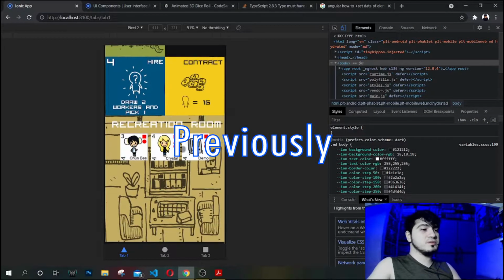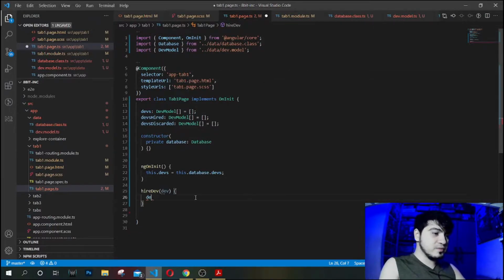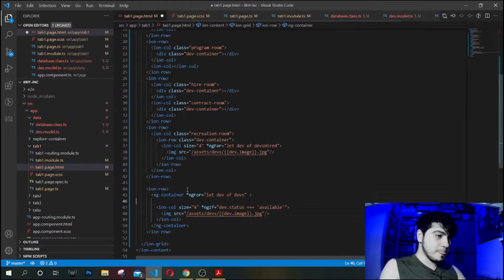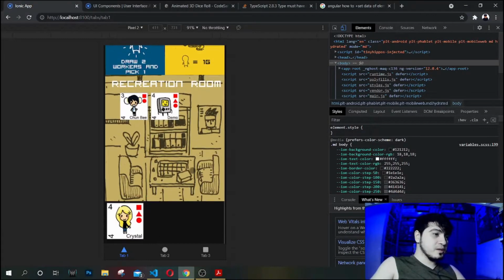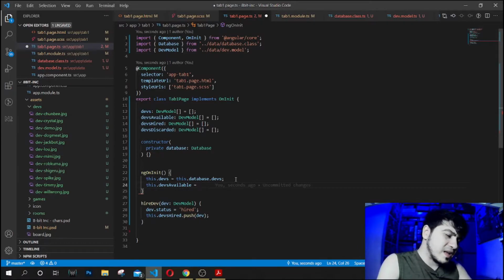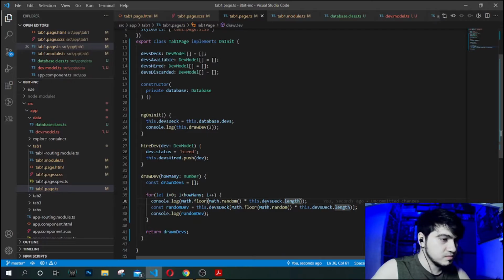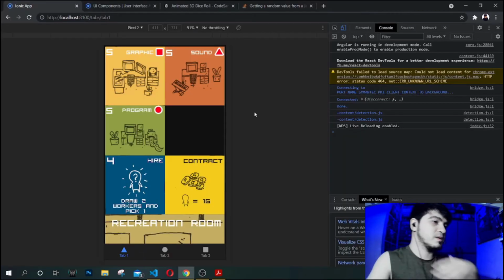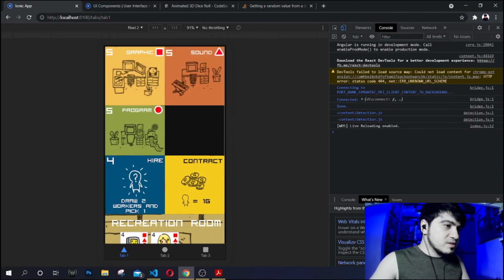App'd 8-Bit Inc. EP4: Random Workers & Hiring Them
We added rooms in the last episode, now let's focus on the workers. We'll handle drawing random workers and hiring them to the player's team, placing them in the Recreation room.

"Follow along as I convert a print and play game called 8-bit Inc from Experimental Playground into an app, using Ionic + Angular."